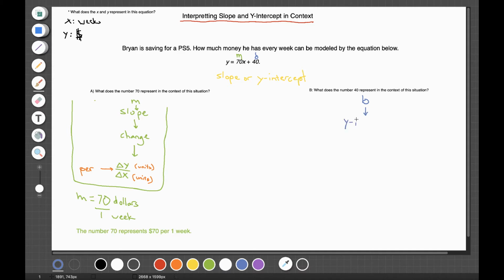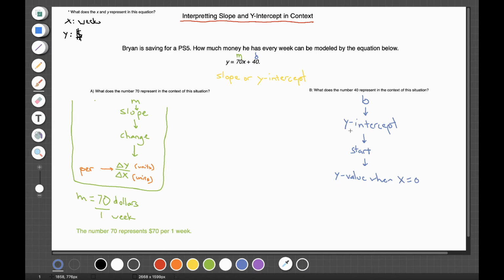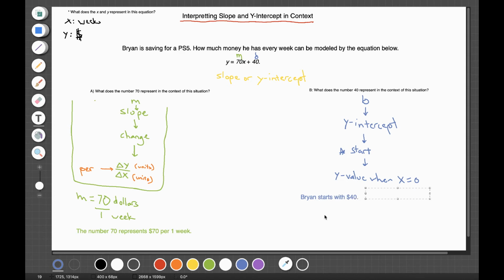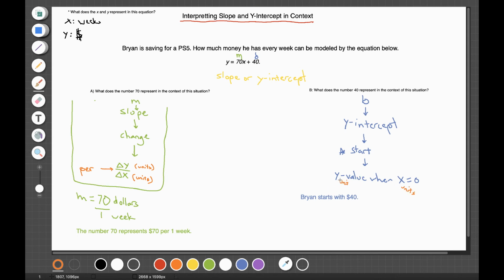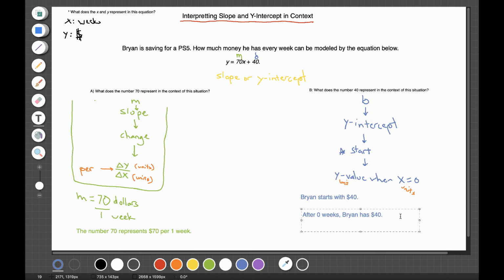Interpreting Slope/Y-Int 3